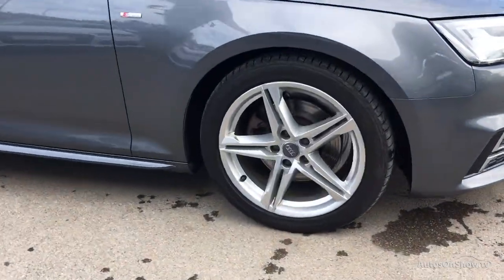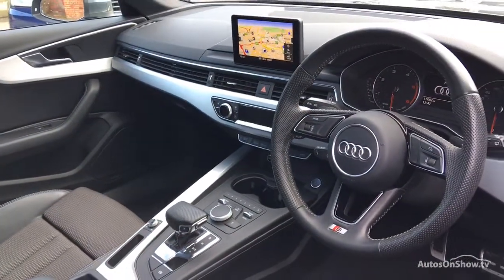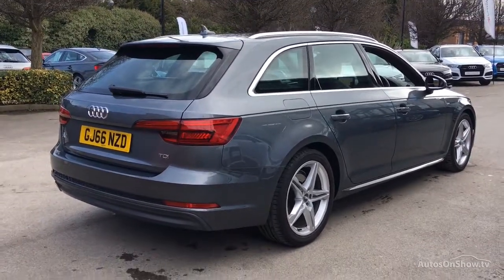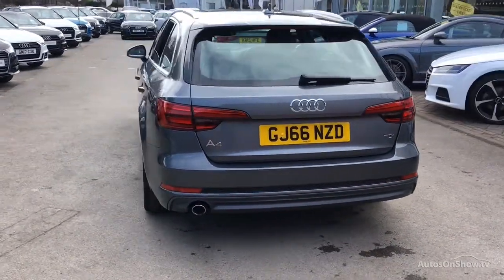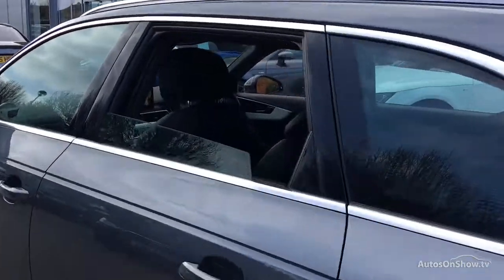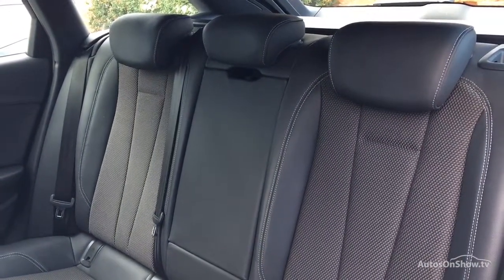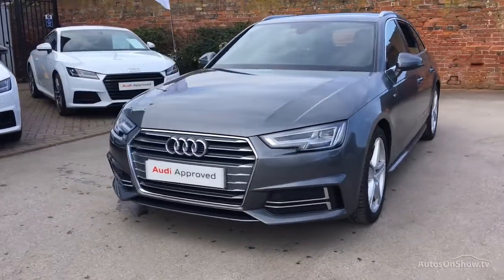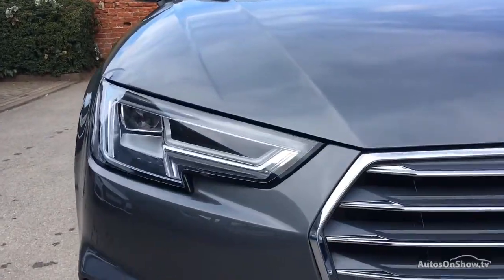GJ66NZD AUDI A4 AVANT TDI S LINE GREY 2016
2016 AUDI A4 AVANT TDI S LINE ESTATE DIESEL, in GREY